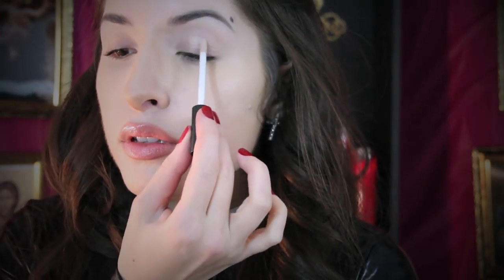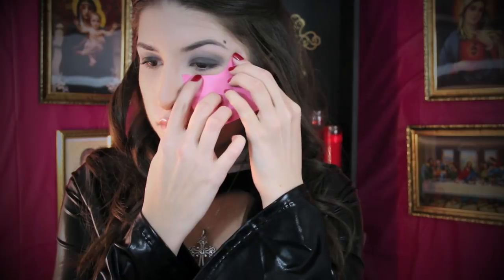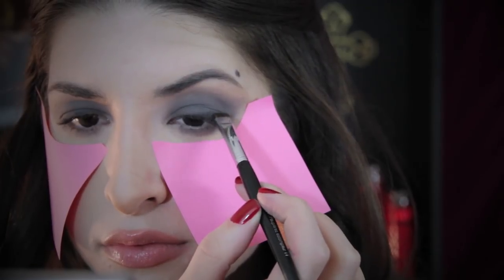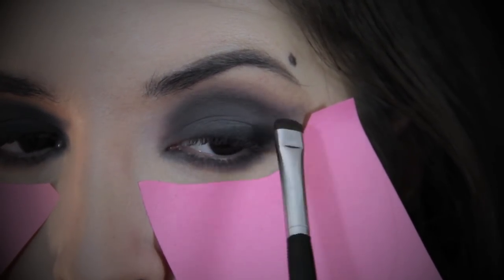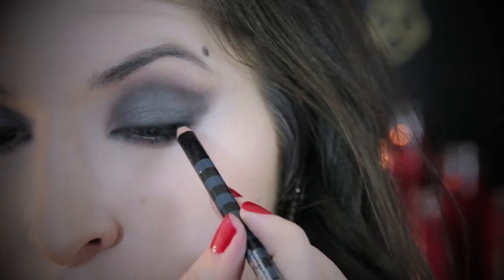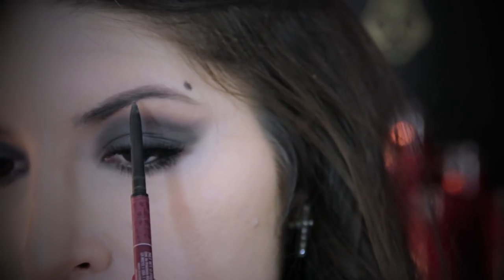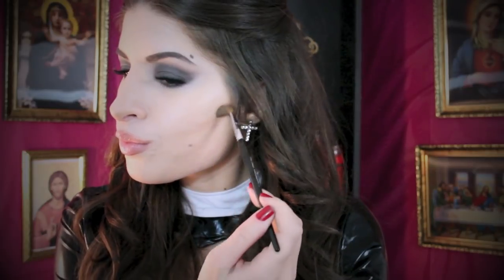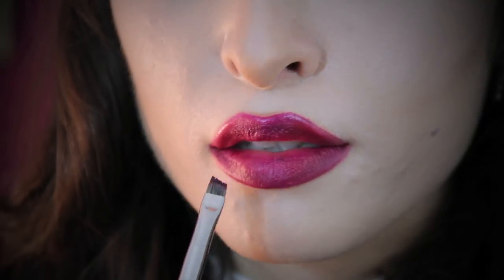Hitman: Absolution - Saints / Sexy Nuns with Guns​​​ | MissJessicaHarlow​​​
Hitman: Absolution has been released! Finally! They've been pushing back it's release for what feels like forever! The Hitman games are some of my favorites (Blood Money has been my favorite so far in the series but I'm hoping to like Absolution even more!) I originally wanted to do this look for Halloween but didn't have enough time to film it. This video ended up taking me almost 3 full days to set up, film, and edit so I really hope you like it!

I know there's been some controversy over the whole "nuns with guns" thing but the way I see it is, they're clearly not real nuns. They're Assassins undercover. And they're sexy. What's wrong with sexy, right?

xoxo Jess

I'm O B S E S S E D with I N S T A G R A M

W H E R E   T O   F I N D   M E   W H E N  I M  N O T  H E R E:

*F o r   B e a u t y  &  S t y l e   V i d e o s

P E R S O N A L / M O T I V A T I O N A L C H A N N E L

About Jessica Harlow
Here you can find me sharing my love of all things beauty, fashion, and style with easy makeup tutorials, clothing hauls, and my celebrity makeup transformations. You can also find a bit of humor on my channel as well with my random funny videos and comedic vlogs. My main goal with this channel is to help you look & feel your best. In my everyday life, I usually like to keep things simple but every now + then it's fun to experiment with different looks + styles. From natural makeup tutorials like the no makeup makeup, dramatic makeup looks like a smokey eye tutorial, to celebrity transformations like Selena Gomez makeup and Kylie Jenner makeup I’m sure I have a video for you!